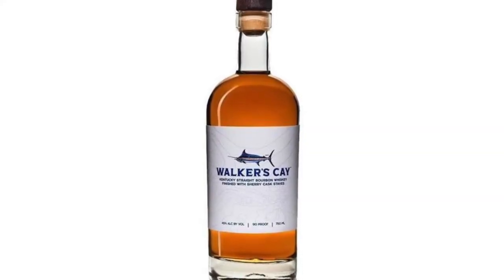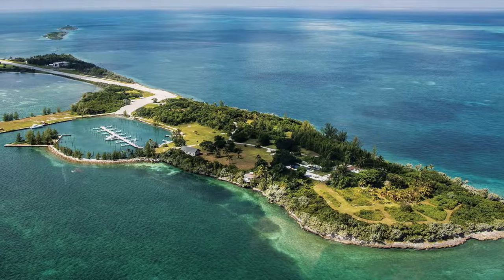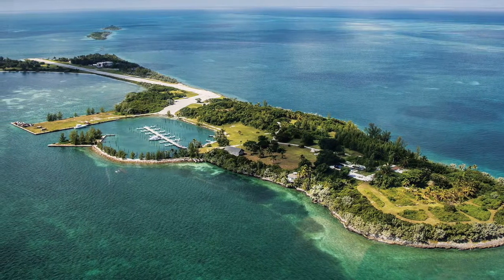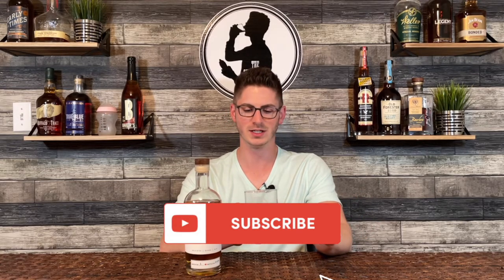New Bourbon Review: Walker's Cay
Introducing a brand new bourbon: Walkers Cay! Don't sleep on this bottle, get the scoop in this video.